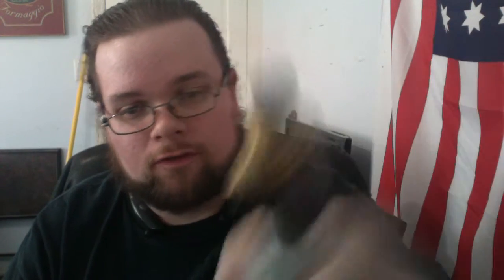EiferRates Ep 16 | Wesmec Reuleaux RX200 & Temple RDA clone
In which Eifer FINALLY reviews the Reuleaux RX200 and Temple RDA clone.